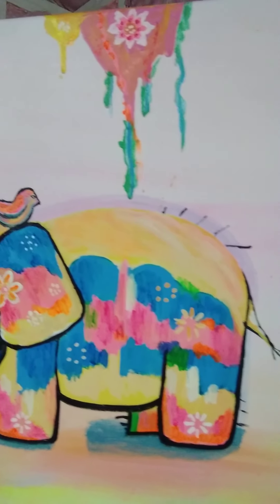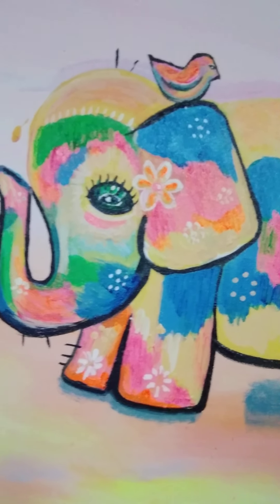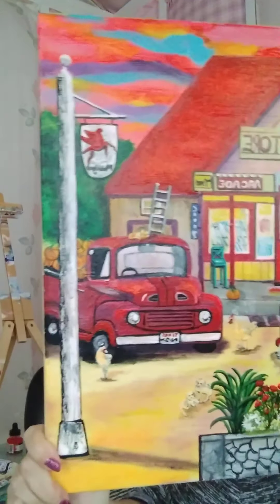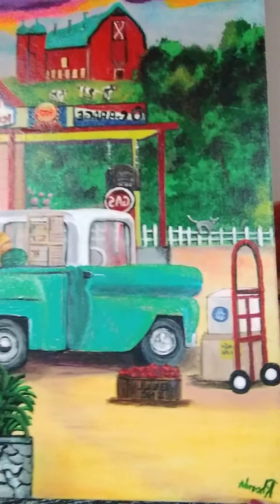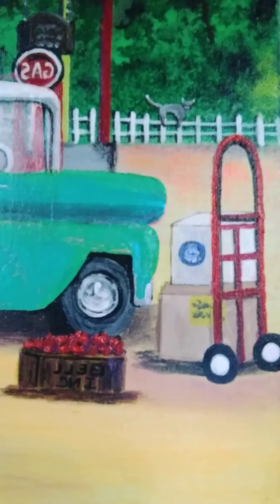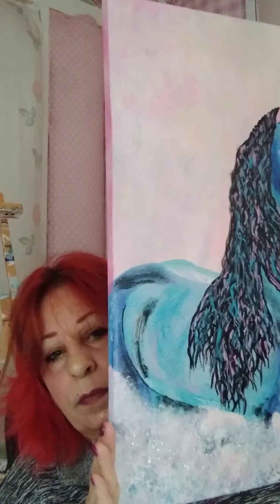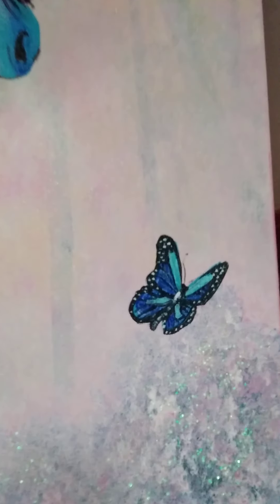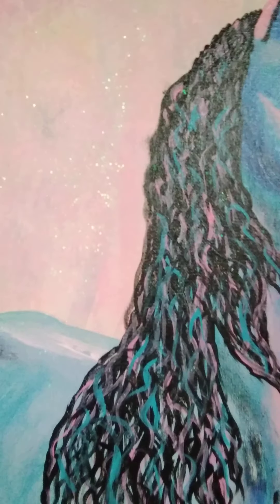Why Florida Topless Bars are different than Texas